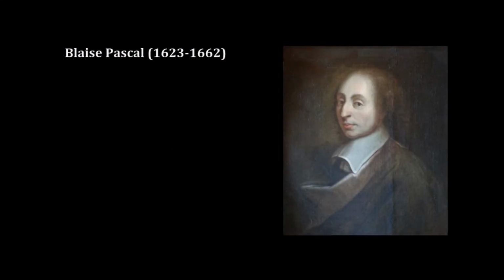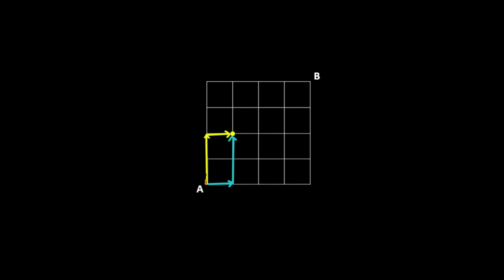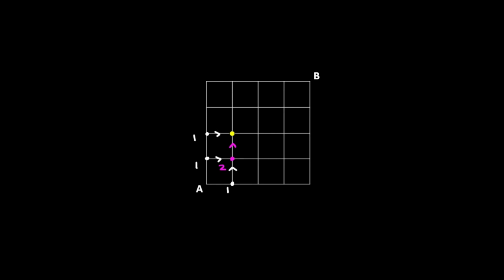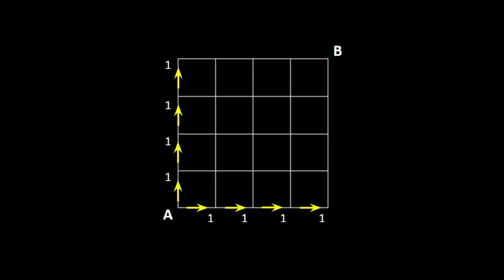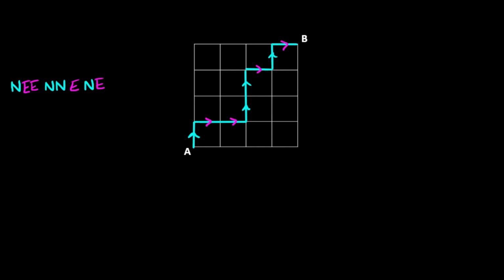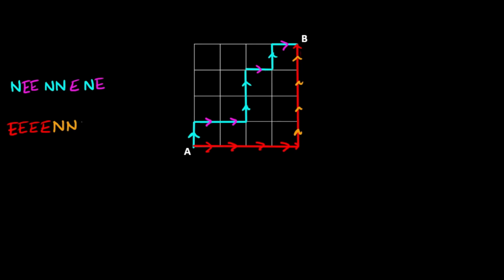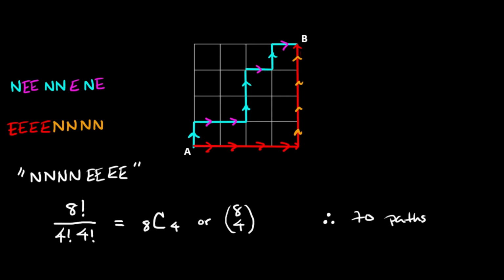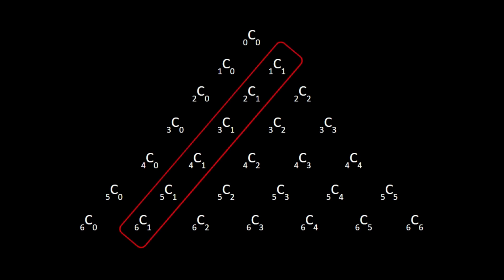Pascal's Triangle: INTRODUCTION "A 17th Century Counting Machine"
Constructing the first six rows of Pascal's triangle and using it to count paths on a grid.